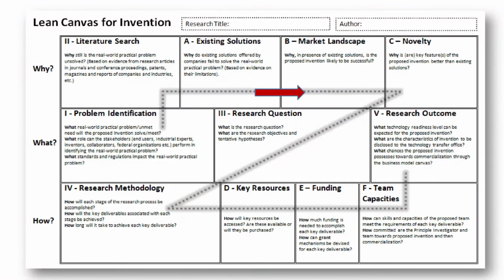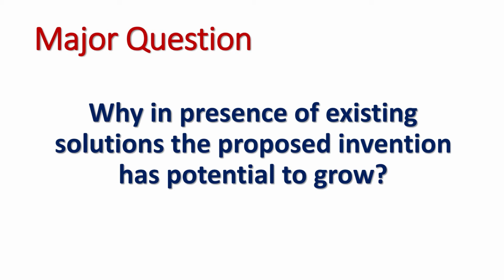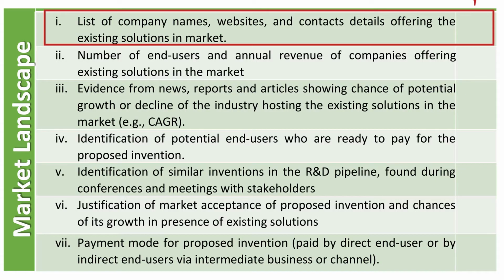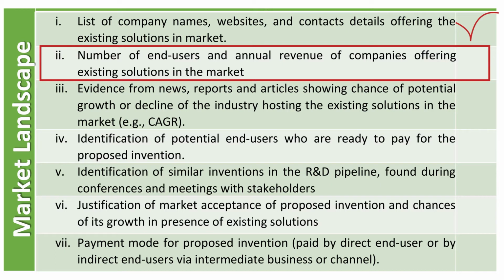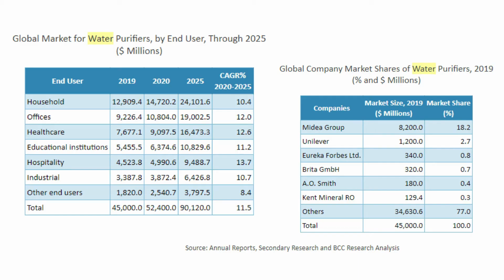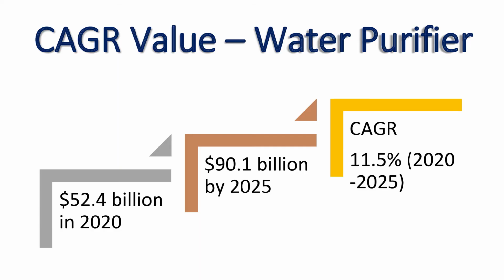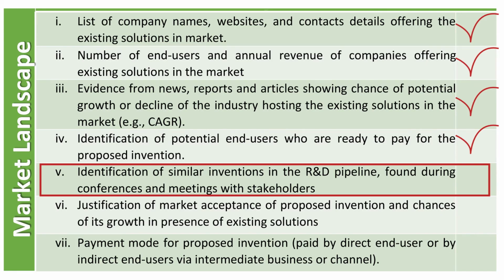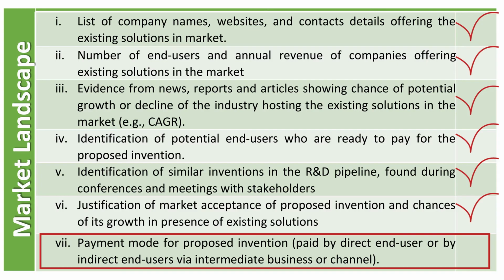Arabella's LCI- Episode 15